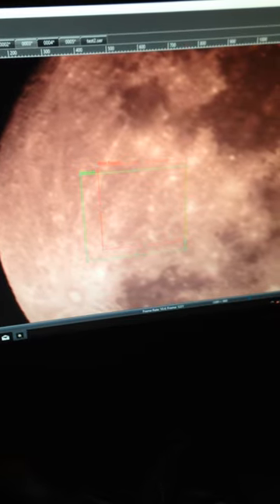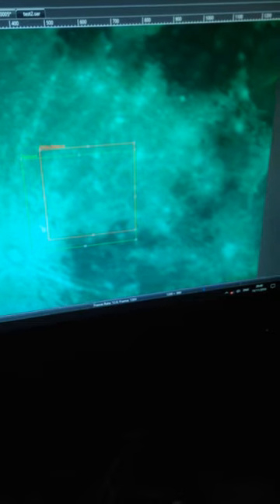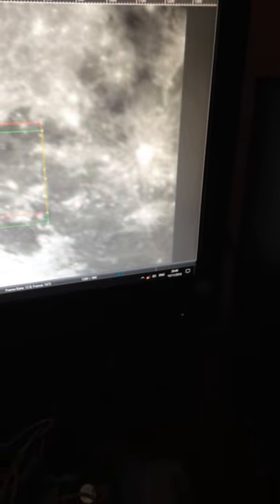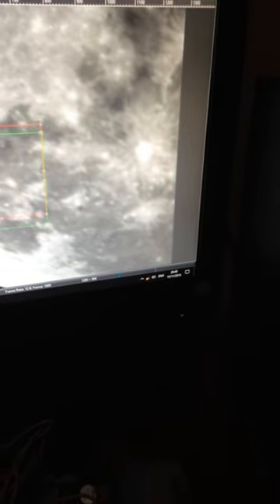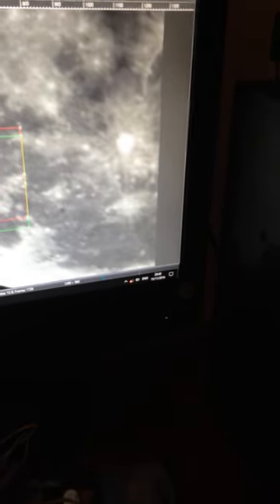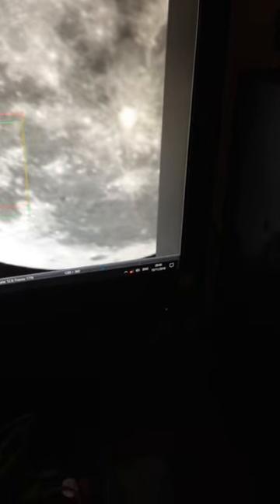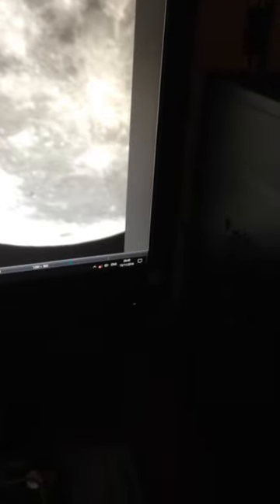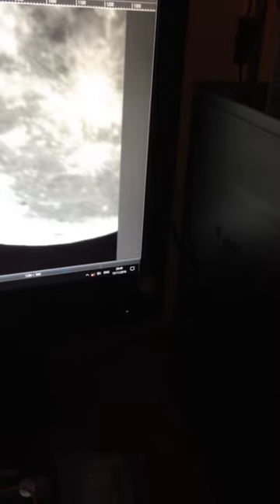Santa Pola. Astronomy 2.